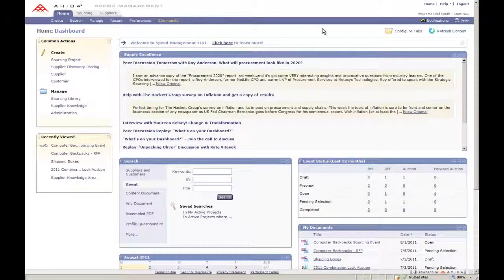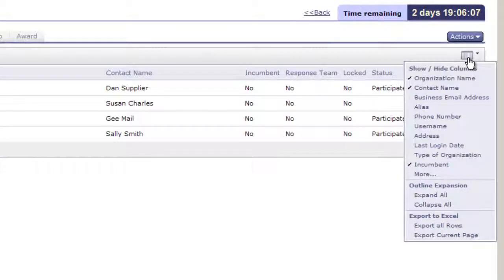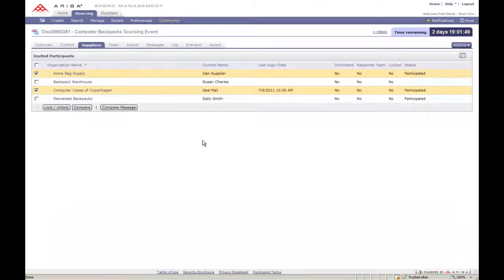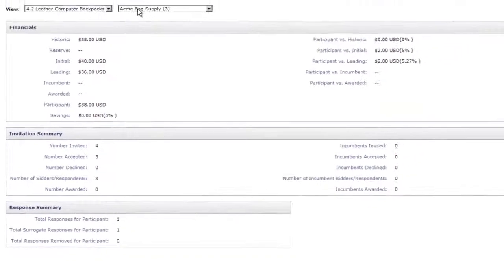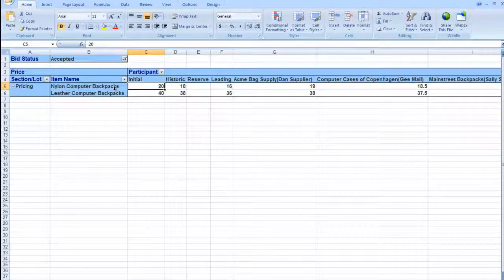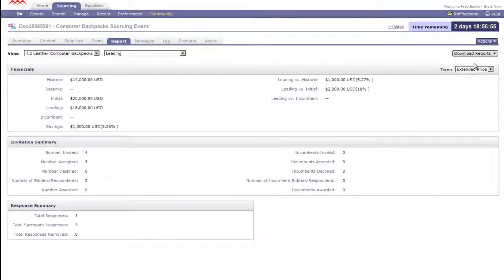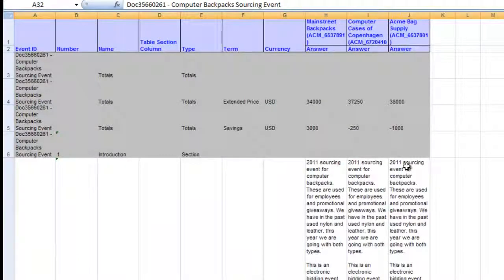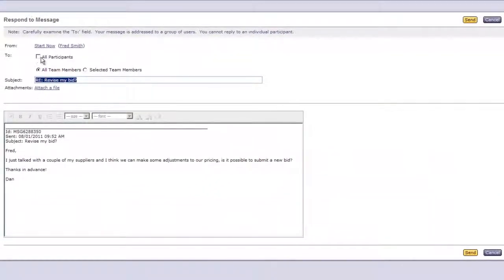Monitoring a Sourcing Event in Ariba StartSourcing, Part 1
Part I: A detailed demo showing how to monitor an active sourcing event and supplier participation in Ariba StartSourcing.

Ariba StartSourcing is integrated with the Ariba Network, giving you access to over 1,000,000 suppliers ready to compete for your business.